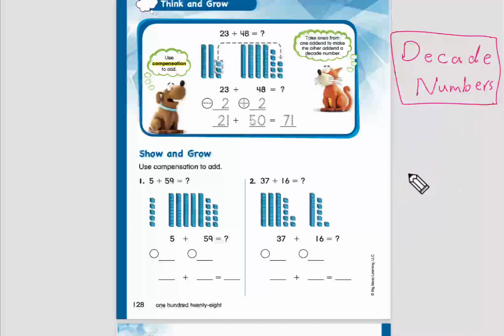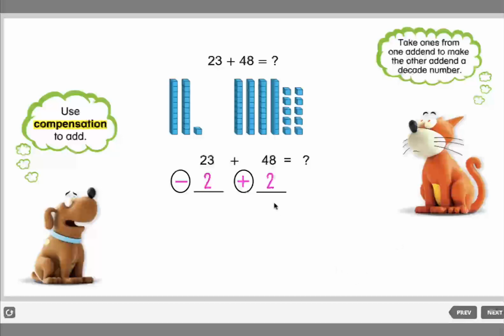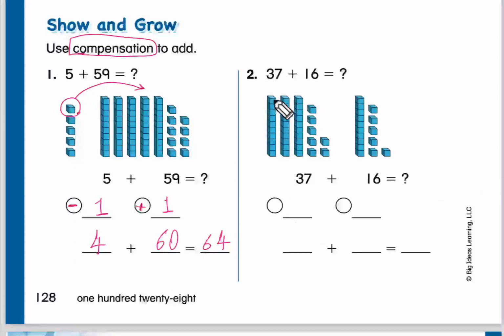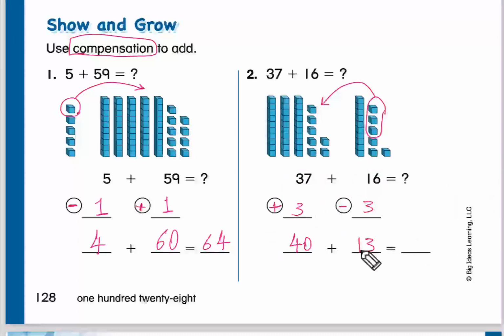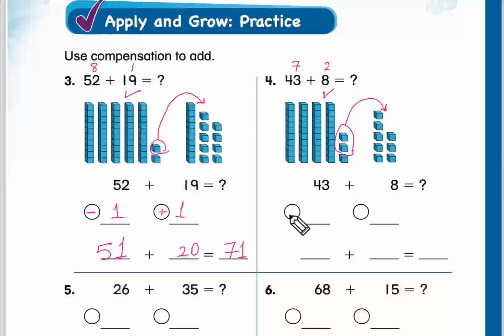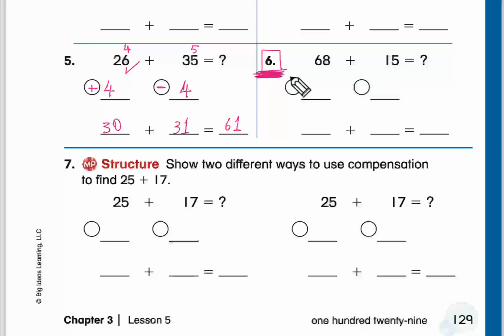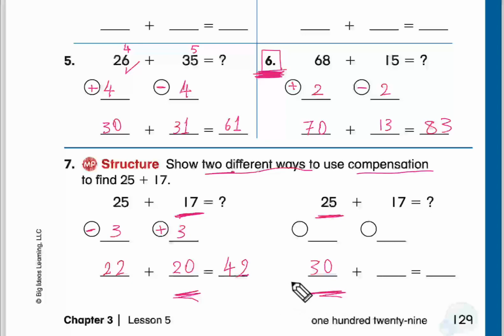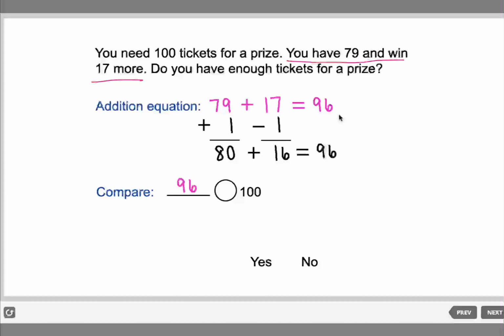Lesson 3 5 Use Compensation to Add